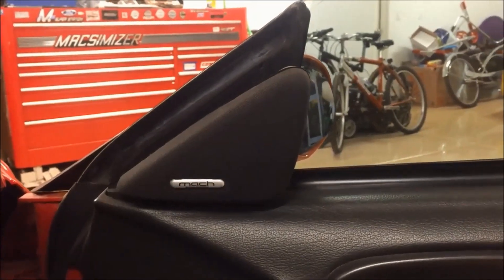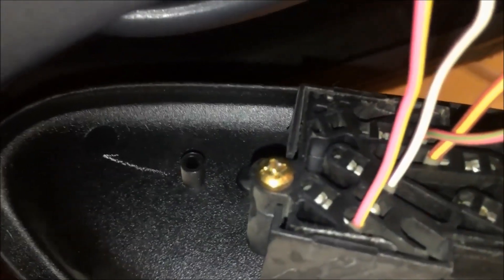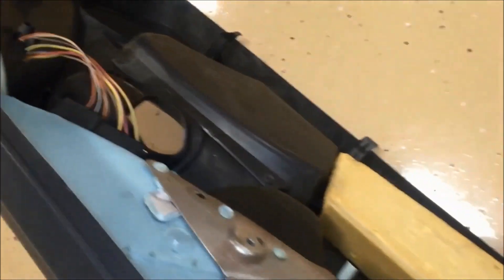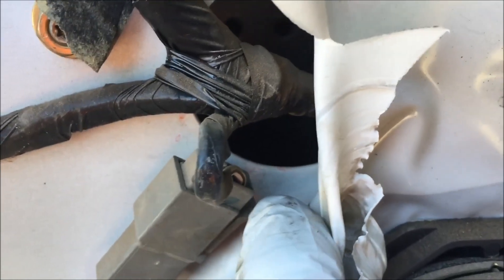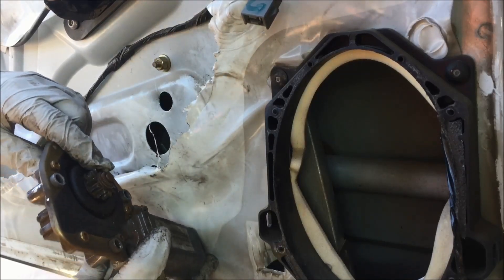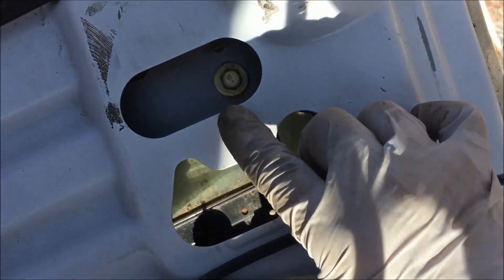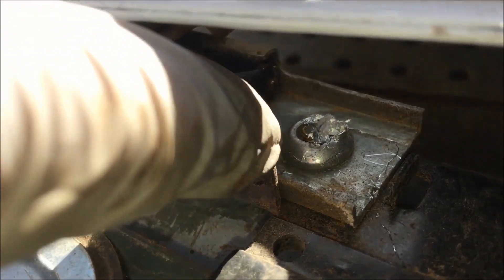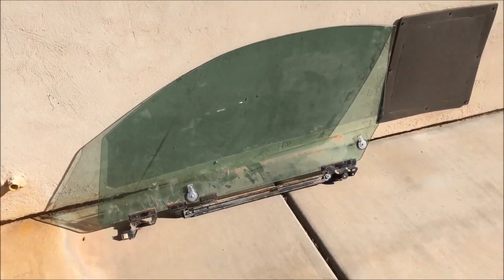Window removal Ford Mustang 1994 2004 Window Regulator